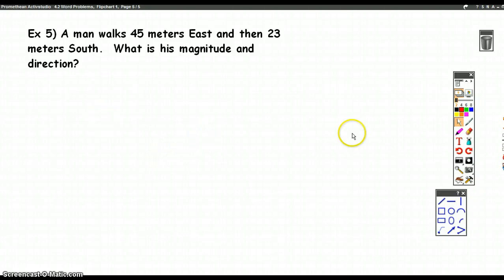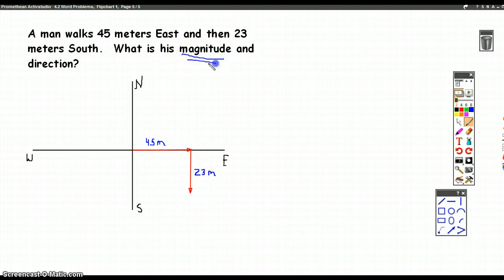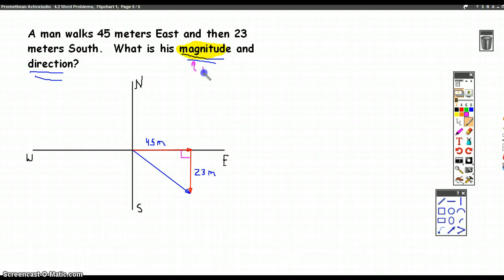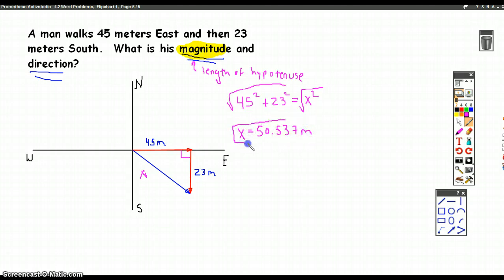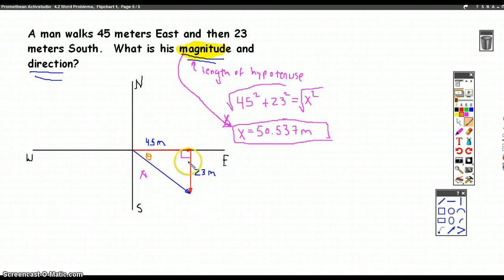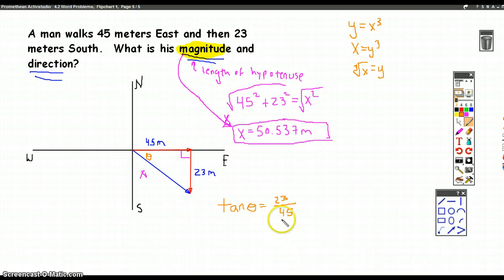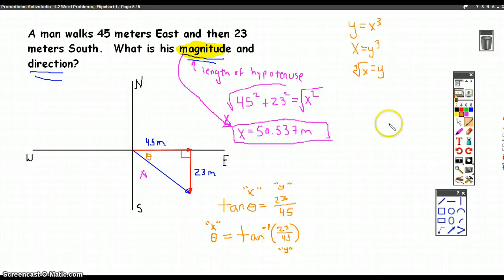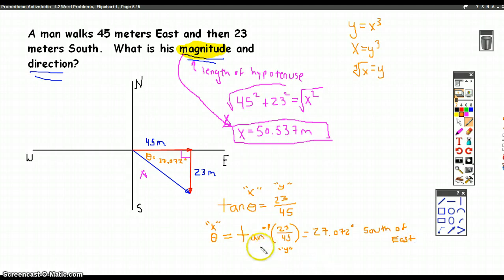Vector Word Problem 2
Finding Magnitude and direction of a vector